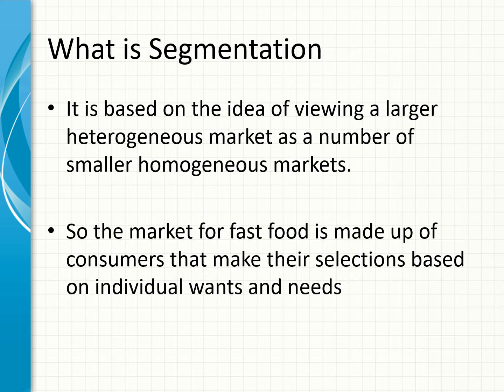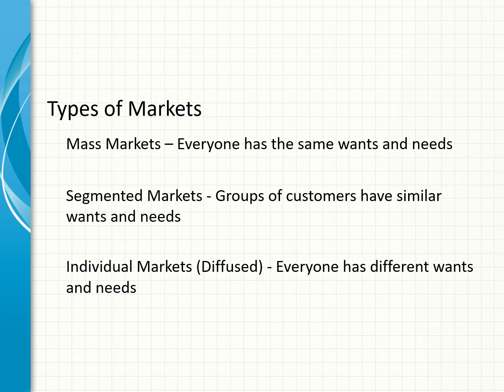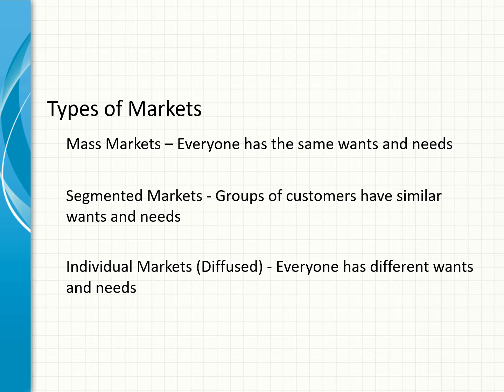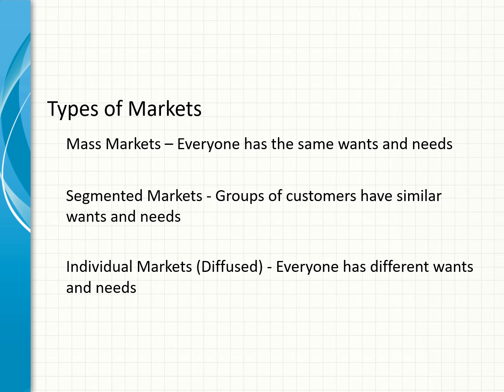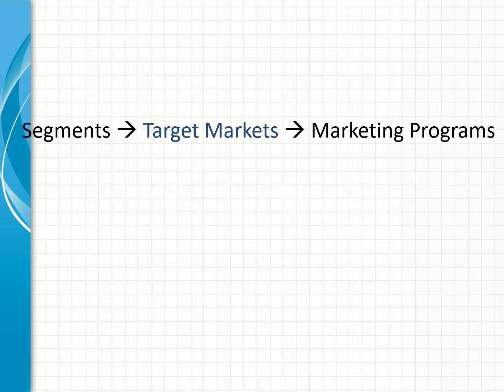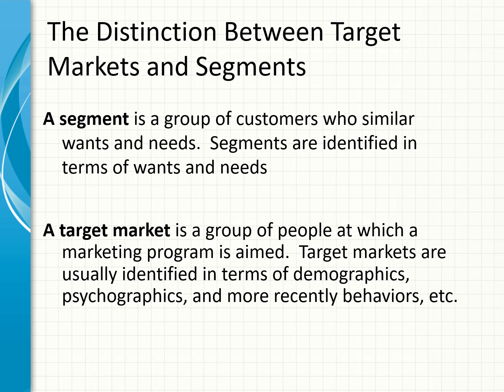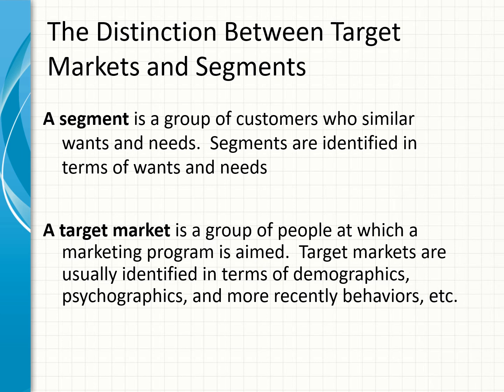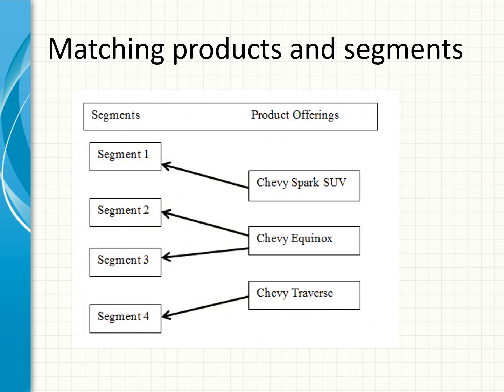450Market Segmentationintroaudio2024 mp4